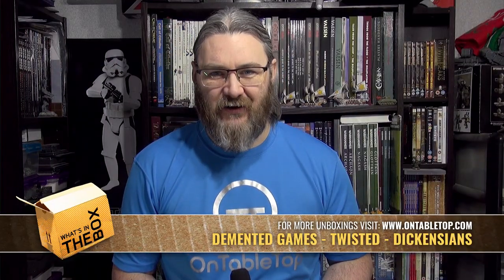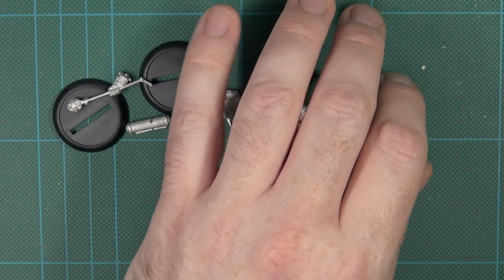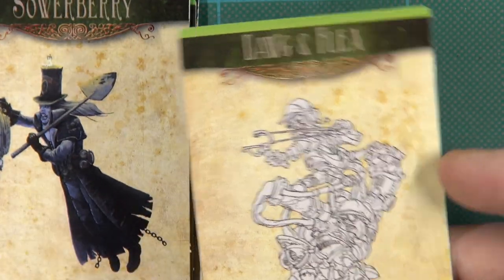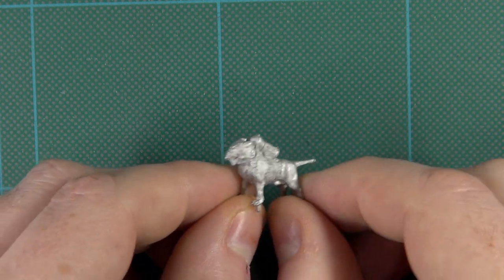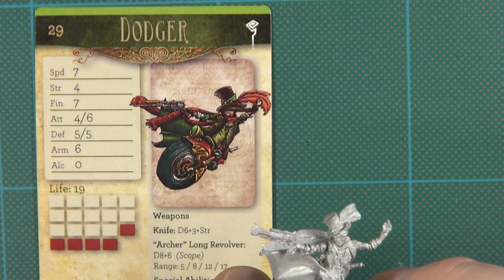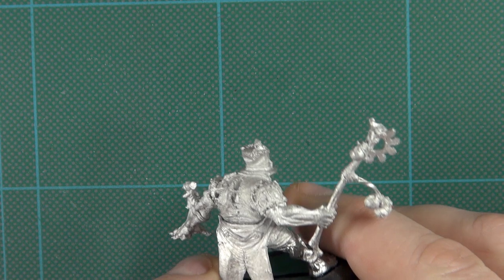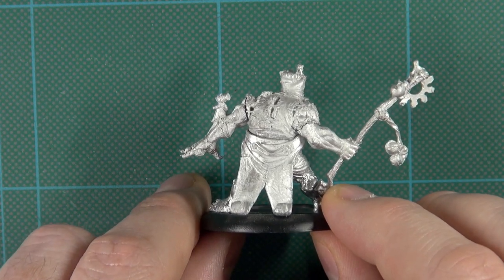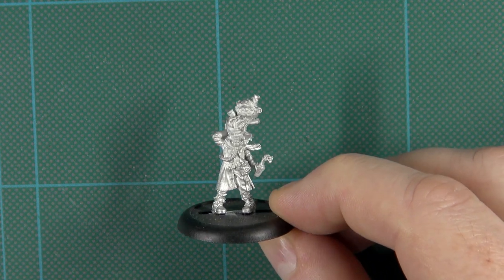Unboxing: Twisted Dickensians | Demented Games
Gerry unboxes some of the stunning 32mm Dickensians from Demented Games for their Steampunk skirmish tabletop game, Twisted.

You'll notice a lot of fantastic characters in here from Victorian literature who have been given a steampunk twist! This is just a quick look at the amazing range by Demented Games for this bespoke and unique tabletop game.

Are you a fan of Twisted?